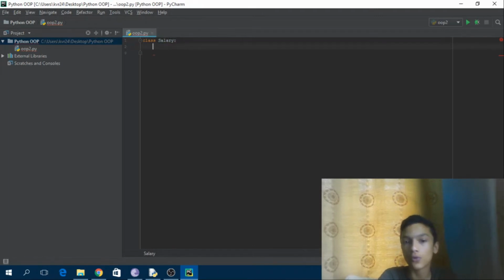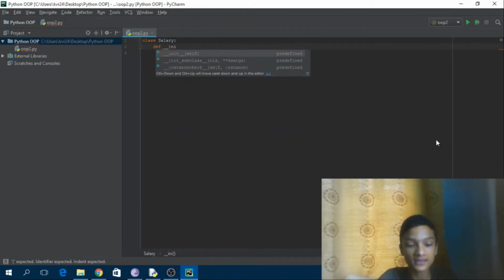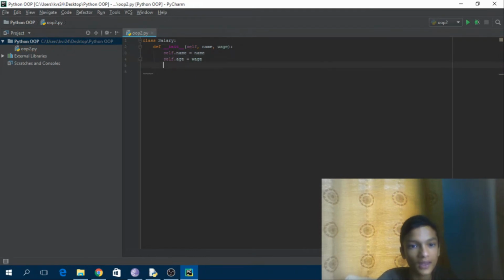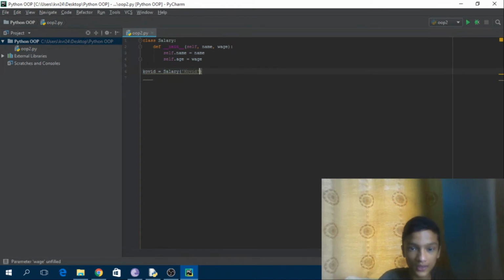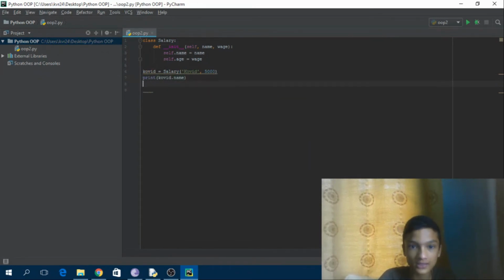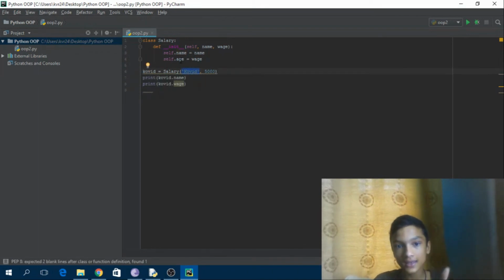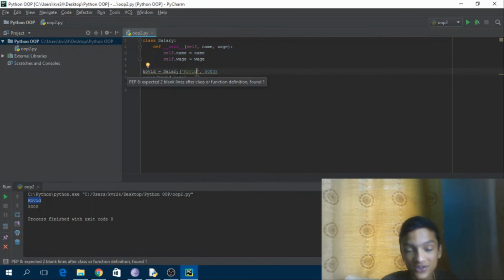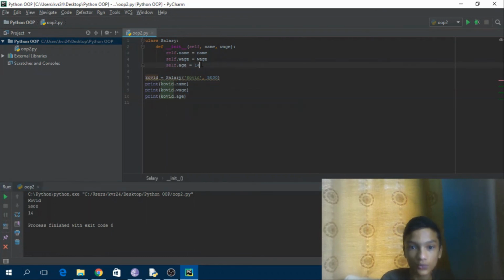Python OOP - 2 - Init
Init in Python OOP. This is the second Video on OOP or Object Oriented Programming in Python. OOP codes are very much necessary to build big projects. SO, in this video we will cover Object Oriented Programming in Python that is OOP in Python